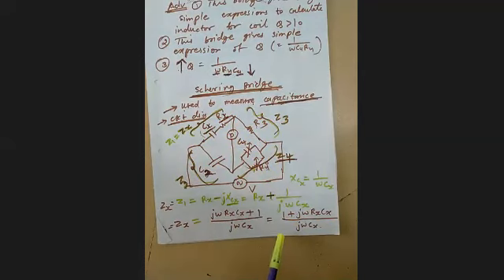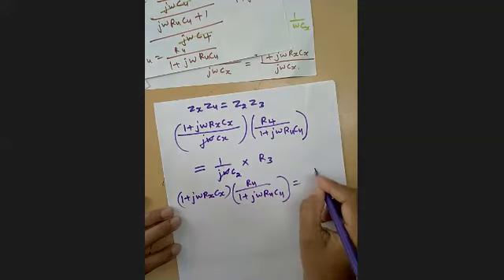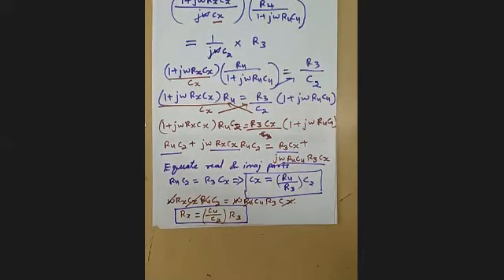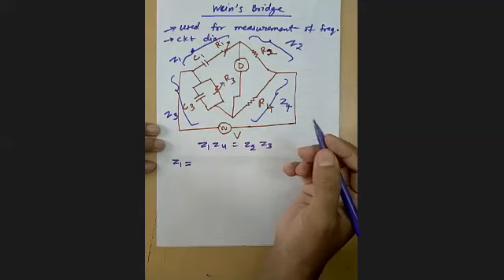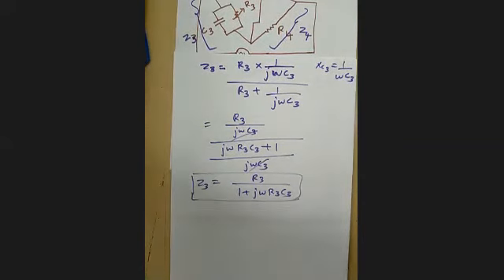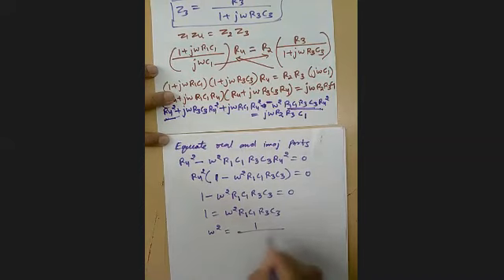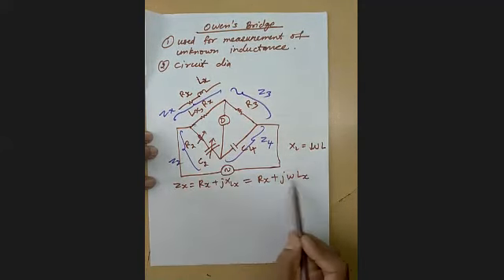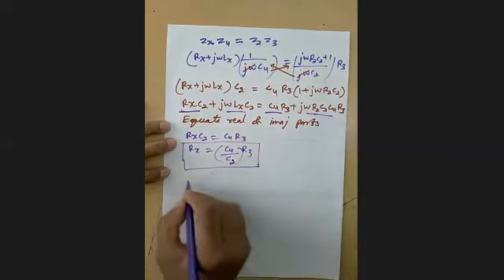Schering Bridge, Weins, Owens bridge, EMI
Dr. M. Fatima, EMI